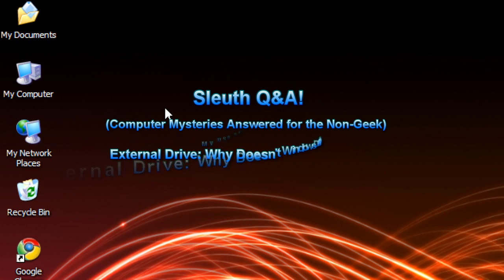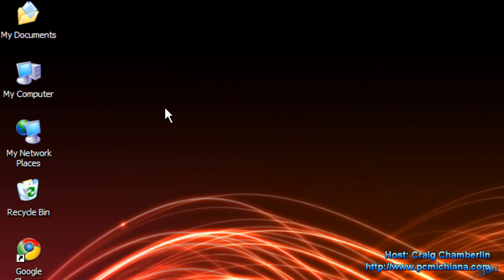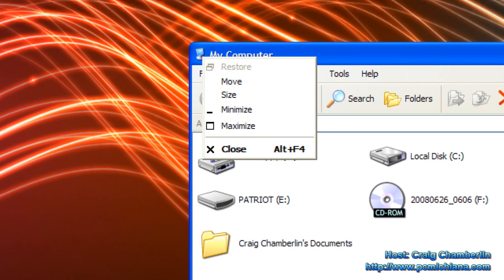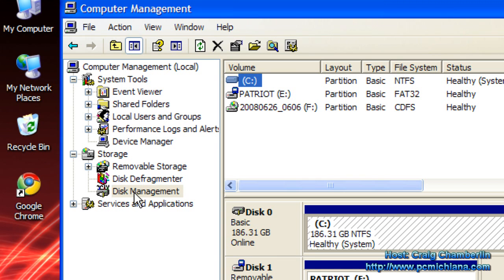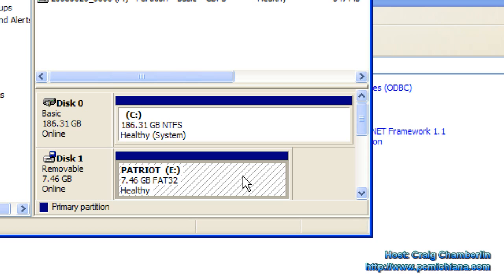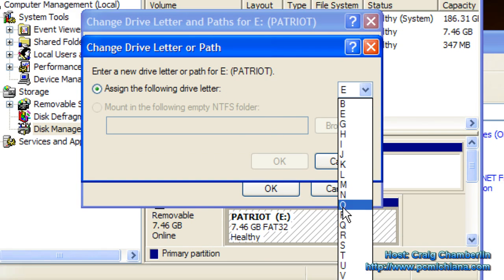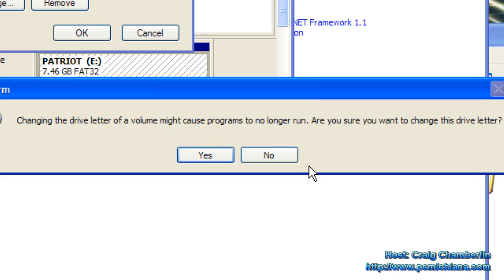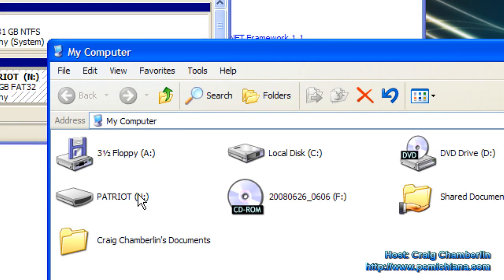Why Windows Will Not Recognize USB Thumb Drive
This video shows why Windows will not recognize USB thumb drive devices.